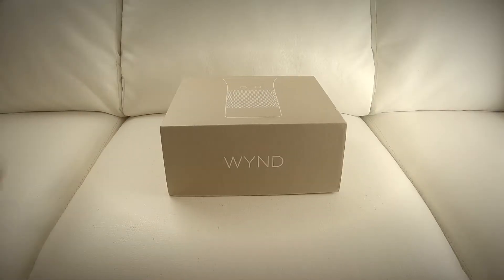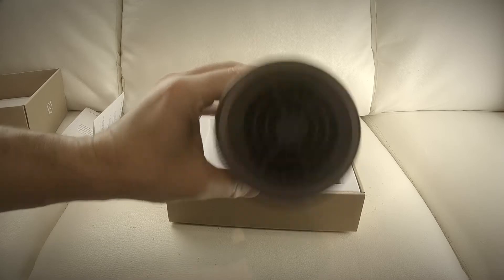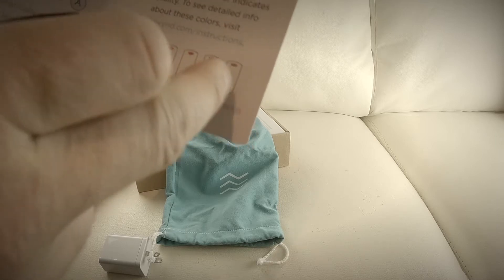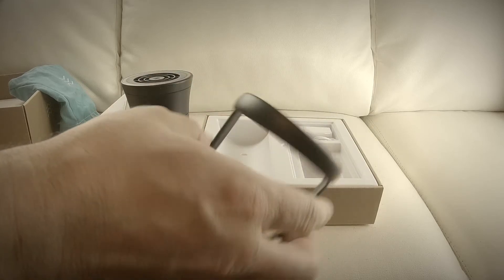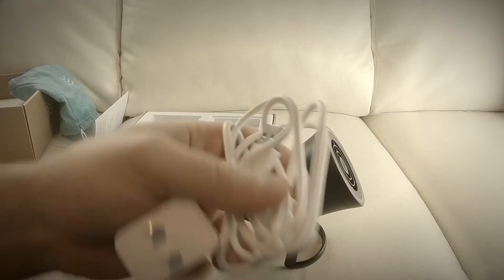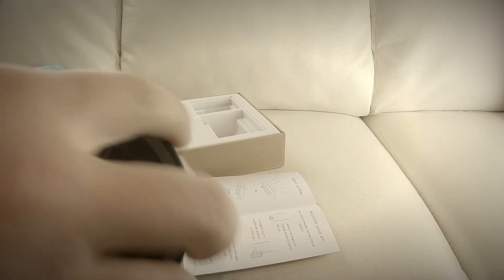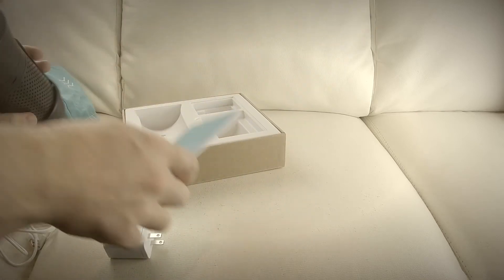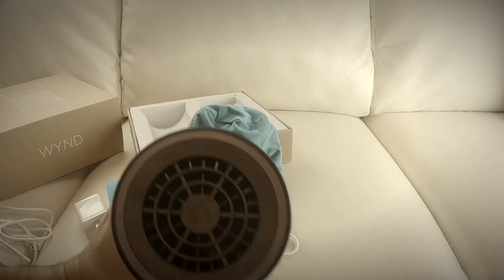is this a Corona Purfier?? WYND Air Purifier REVIEW. Should U PAY $200 for CLEAN AIR?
- wynd Portable Air Purifier will not protect you from Corona Covid 19 virus because it doesnt clean virus that settles on surfaces. it filters air around you so Take fresh air wherever you go.

Wynd creates a bubble of clean air around you by removing dust, allergens, smoke, and pollution from the air. It captures particles as small as 0.3um (1/210th the average thickness of human hair).

Wynd keeps your personal space free from particulates including allergens, germs, and industrial pollution.Wynd contains a medical-grade air filter capable of capturing particles as small as 0.3um (1 / 210th the average thickness of human hair).

Also see these purifiers:
Airthereal Purifier
Levoit Air Purifier
TrueSense Air Purifier